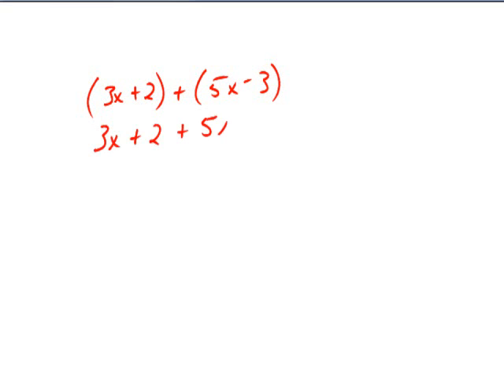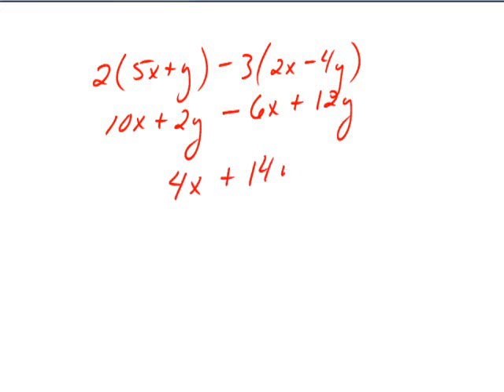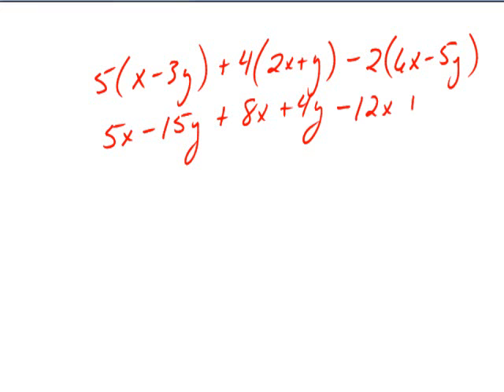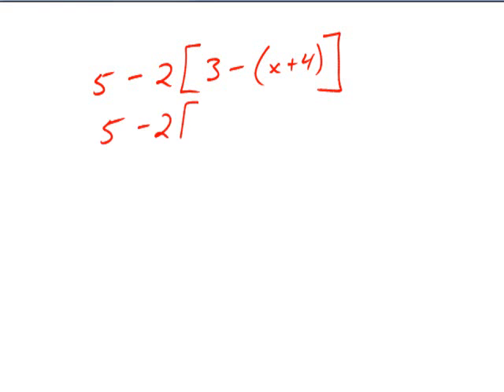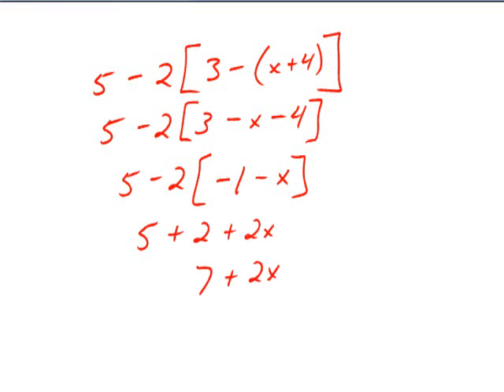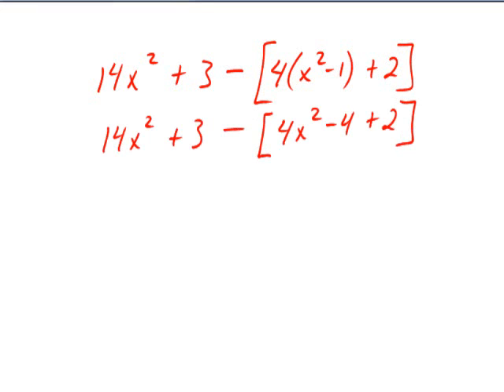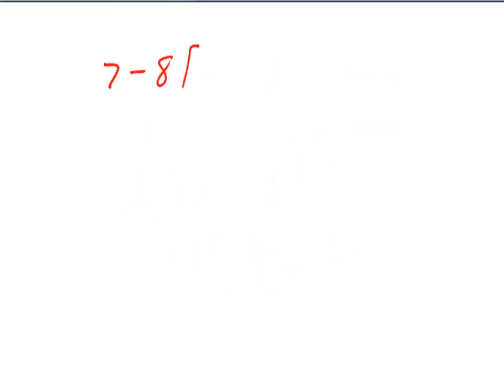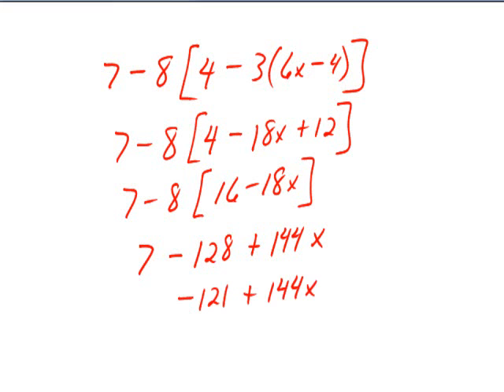Simplifying Algebraic Expressions